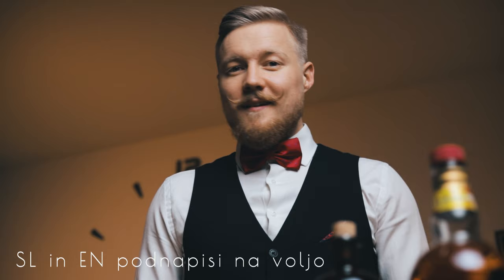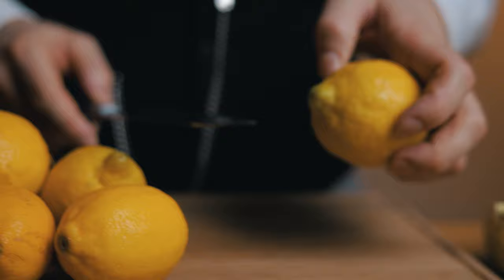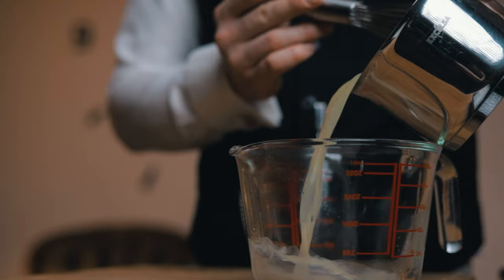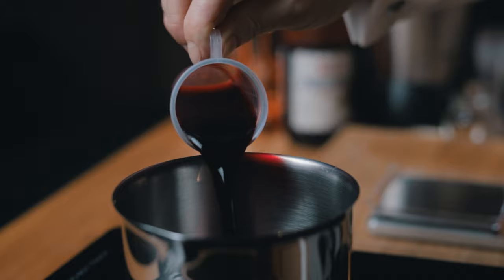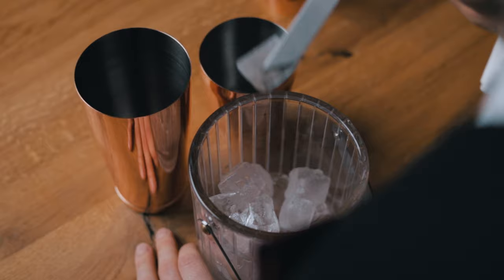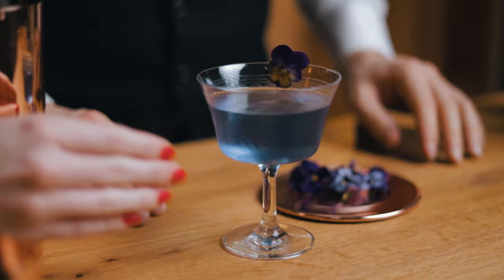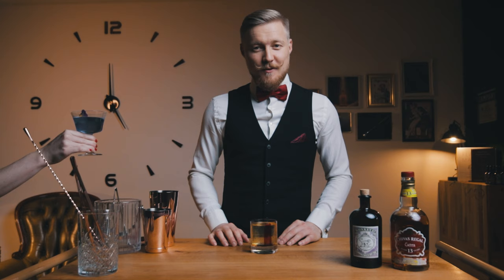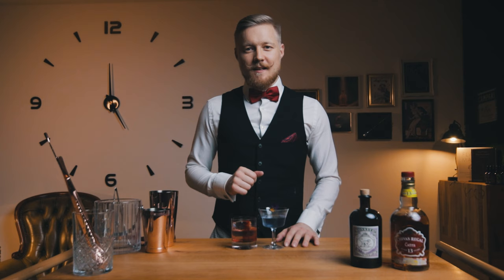How to clarify lemon juice | Clarified Penicillin and Aviation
Did you ever wonder how to clarify lemon juice to make clarified cocktails? I made clarified Penicillin and Aviation cocktails with lemon juice that I clarified with agar (or agar agar). These were made as a pair of cocktails perfect for Valentine's Day, but you can use these recipes any day of the year!
Milk clarification is great, but it will change the texture of the cocktail so give this method a try. Find the recipes below.

𝐆𝐄𝐀𝐑 𝐰𝐞 𝐮𝐬𝐞:
● Filmmaking Gearlist

𝐁𝐎𝐎𝐊𝐒 𝐟𝐫𝐨𝐦 𝐁𝐎𝐎𝐊 𝐃𝐄𝐏𝐎𝐒𝐈𝐓𝐎𝐑𝐘, free worldwide shipping:

Clarified Lemon Juice:
• 300 ml (10 oz) Freshly squeezed lemon juice
• 0,6 g Agar Agar

Add Agar Agar to ¼ of the lemon juice (75 ml or 2,5 oz) in a small saucepan and bring to a slow simmer, whisking constantly. Once the Agar dissolves completely, turn down the heat and slowly whisk in the rest of the lemon juice. Place the saucepan in a freezer or ice bath for 1-2 hours to form a soft gel. Then strain it through a filter and a cheesecloth. Bottle the clarified lemon juice and keep it in the fridge. Use within two days for the best results.

Beetroot paint:
• 100 ml (3.33 oz) Beetroot juice
• 1,8 g pectin

Heat up the beetroot juice until it starts to simmer then pour it into a blender and add pectin. Blend for 30 seconds, strain through a cheesecloth, and place it in the fridge in a small sealed jar for at least 2 hours. Shake up before applying the brush to the inside of the frozen glass.

Ms. :
• 45 ml (1.5 oz) Monkey 47 gin
• 22,5 ml (0.75 oz) Maraschino liqueur
• 22,5 ml (0.75 oz) clarified lemon juice
• 2 barspoons violet liqueur

Throw or stir the cocktail, then serve it in a chilled glass and garnish with a pansy flower.

Mr. :
• 45 ml (1.5 oz) Chivas Extra Regal 13
• 15 ml (0.5 oz) D.O.M. Benedictine
• 15 ml (0.5 oz) clarified lemon juice
• 1 barspoon simple syrup
• 1 barspoon Peated Malt Whisky (float)

Add all ingredients except the peated whiskey and throw or stir the cocktail, then serve it in a chilled rocks glass with beetroot paint inside the glass and a single large ice cube. Float a barspoon of peated malt whisky on top.

Enjoy responsibly!

0:00 Intro
1:58 Lemon juice clarification
5:28 beetroot paint
7:52 Ms. Cocktail
10:05 Mr. Cocktail
12:37 tasting Mr. Cocktail
13:30 tasting Ms. Cocktail
14:02 outro
14:19 blooper

The team behind this video:
Robi Fišer
Sašo Veber
Phantom hand